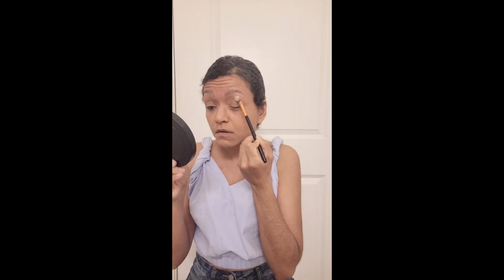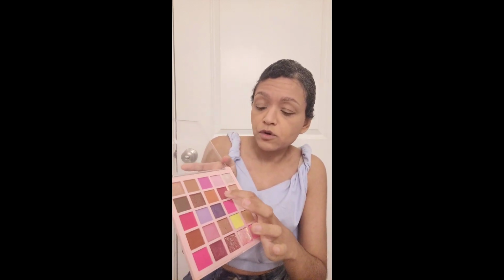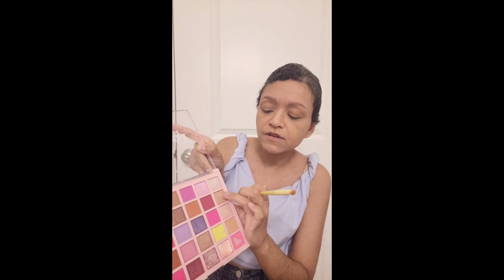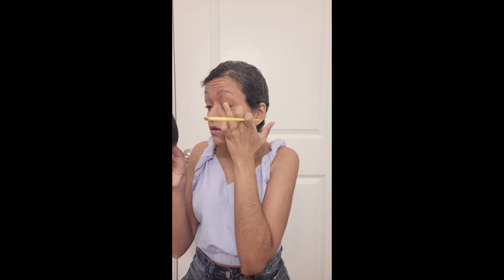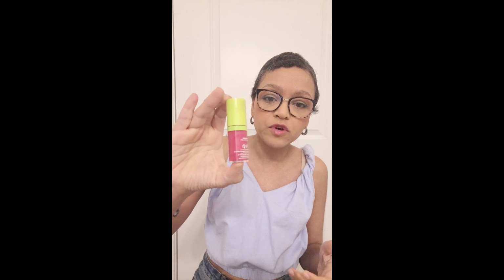About Face Look/ Using Crocodile Rock Matte Fluid Eye Paint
A makeup look featuring About Face Matte Fluid Eye Paint in rhe shade Crocodile Rock.

Products in Video:
•About Face -Matte Fluid Eye Paint -Crocodile Rock
•Australian Gold- Botanical Tinted Face spf50- medium deep
•Carpe Sweat Absorbing Face Lotion
•Elf- Halo Glow Setting Powder- medium
•Maybelline -Fit Me Finishing Powder- Medium
•LA Girl- Pro Conceal- Peach
•Got2b Glued Spiking Glue
•Revlon -Colorstay Micro Brow Pencil- dark brown
•Juvias Place- Liquid Blush- Peach Rose

links:
Finna and Fai- Jewelry